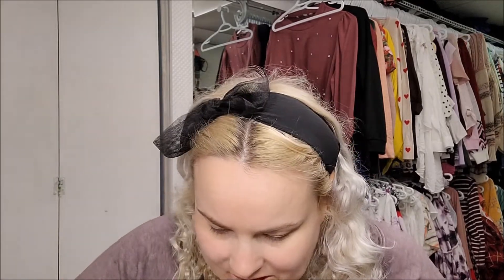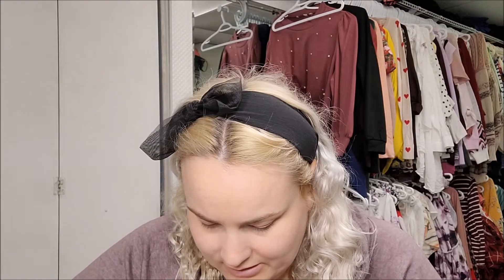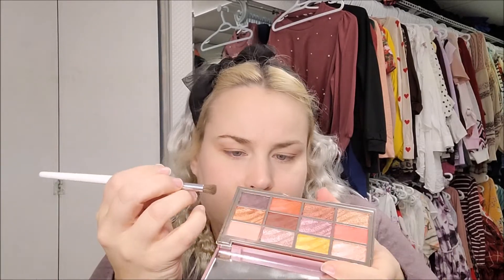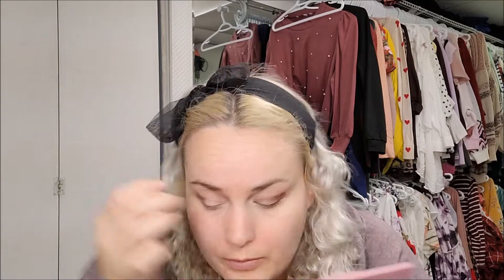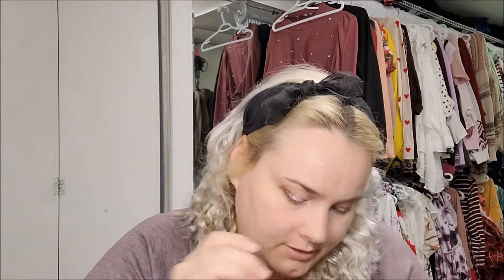Ciaté London Velvet Eyeshadow Palette + Steve Laurant Jelly Highlighter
Steve Laurant Jelly Highlighter in Cotton Candy